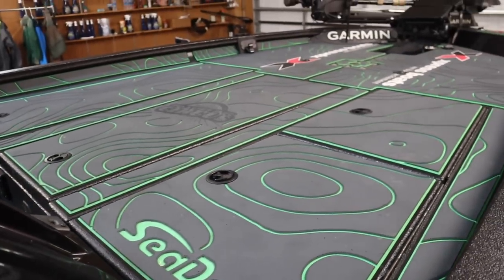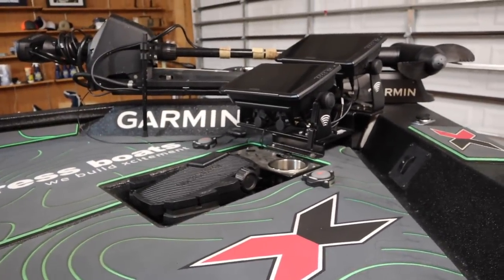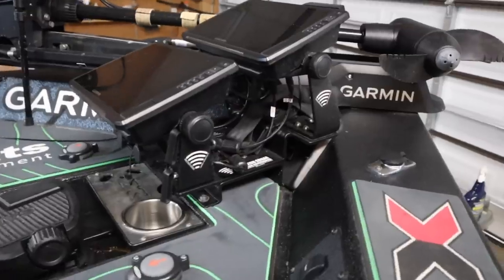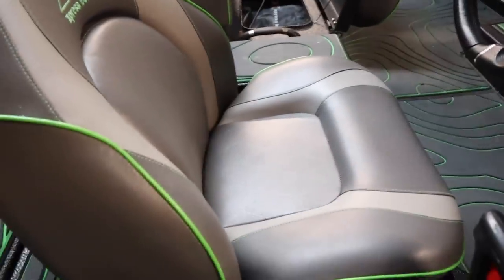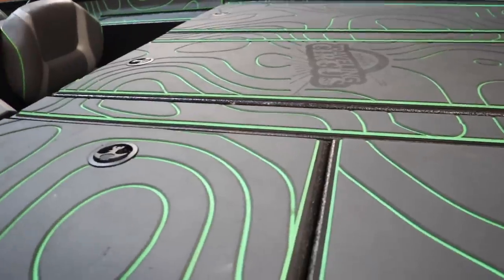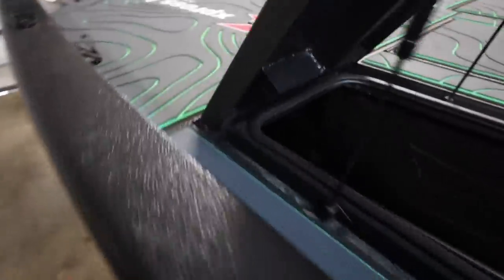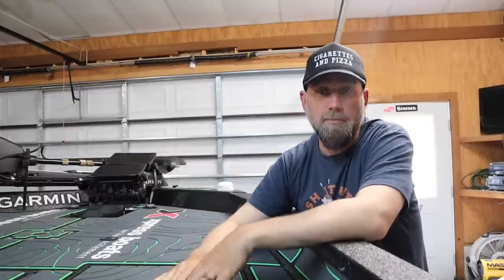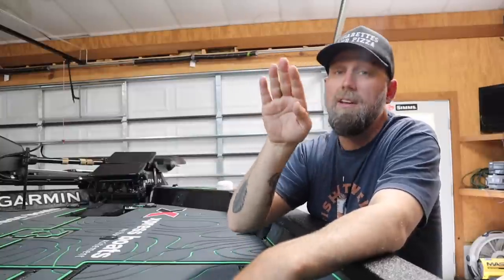I CAN'T BELIEVE I Have To Sell My FAVORITE Aluminum Bass Boat!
Unfortunately the time has come for me to get rid of my @XpressBoats1966 X-21 Pro to make room for a new boat! Decided to do a final walkthrough of my favorite bass boat I've ever owned.